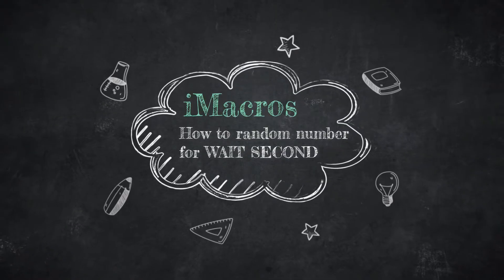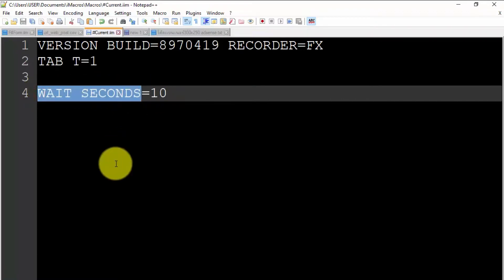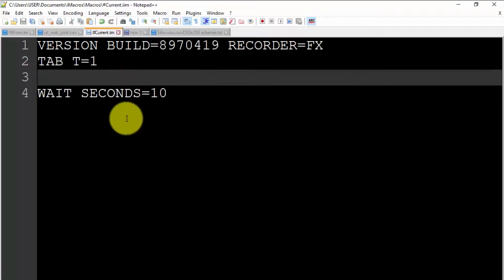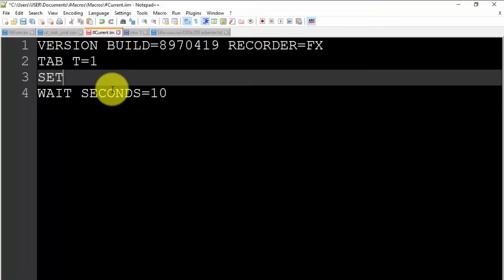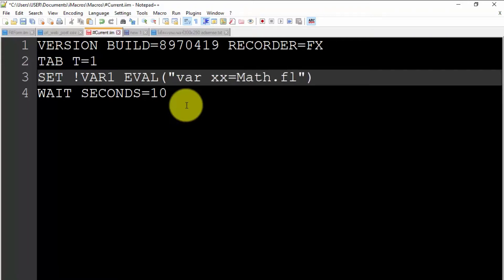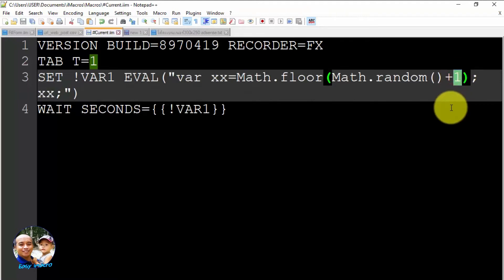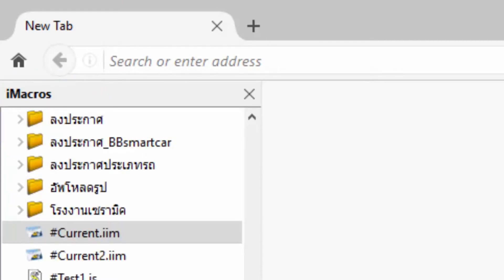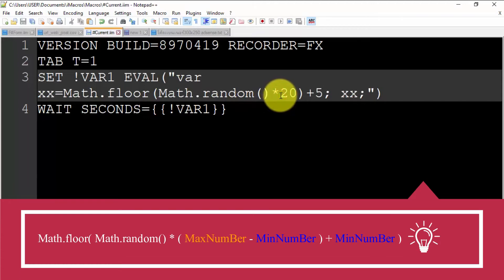HOW TO RANDOM NUMBER FOR COMMAND WAIT SECOND iMACRO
Today I will present how to random number for command WAIT SECOND in iMacro.
WAIT SECOND is command of iMacro is a very important statement. This command has a delay function.
Number of seconds we can define as needed, minimum is 0.

Every time to use jQuery in .iim file, I like to use this command between line of jQuery and other line iMacro. Because jQuery works, it takes a while to complete the command.

And so, Sometime we need to random number of seconds and this I will present how to random number.

For random number I will use this command.
1. EVAL command of iMacro.
2. Math.random() command of JavaScript we will use in file type .iim.
3. Math.floor() command of JavaScript we will use in file type .iim.
OK. Let's go to coding see you in video.

5$, 10$, 15$ or to the amount of money coming in, as you can see that we deserved.